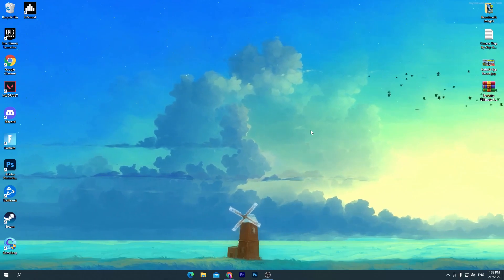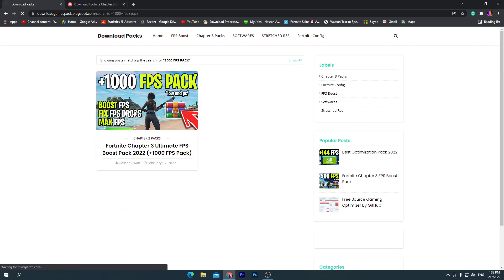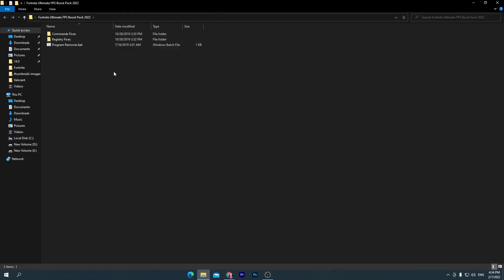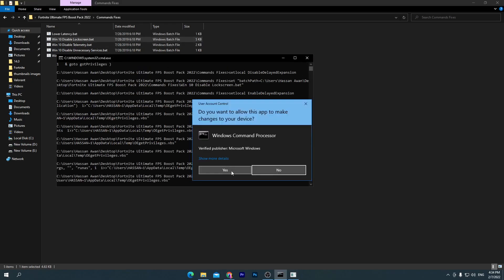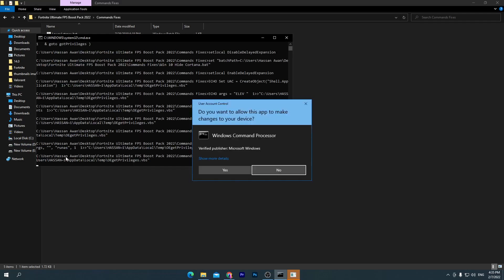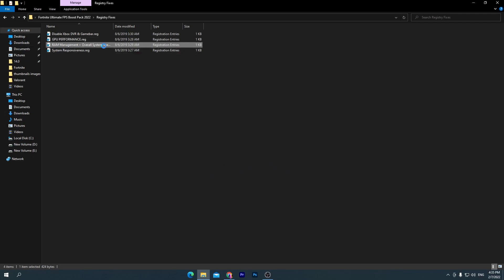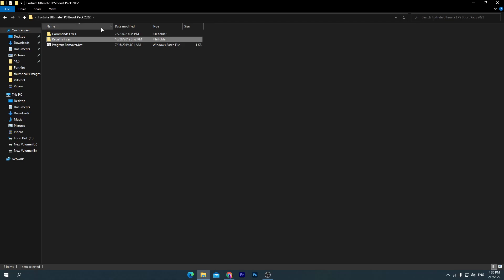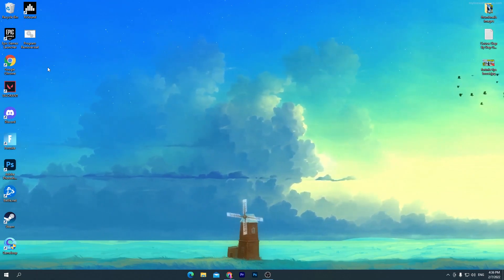Fortnite Chapter 3 +1000 FPS BOOST PACK - Increase GAMING Performance!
Hello People!
Today in this video, I am showing you Fortnite chapter 3 ultimate fps boost guide for low-end pc. It helps you to increase your pc performance for gaming.

Title: Fortnite Chapter 3 +1000 FPS BOOST PACK - Increase GAMING Performance!

INTRO 0:00

Download Boost Pack 00:23
Boost Pack Optimization 1:10
FPS Boost Program 3:16
End 4:33